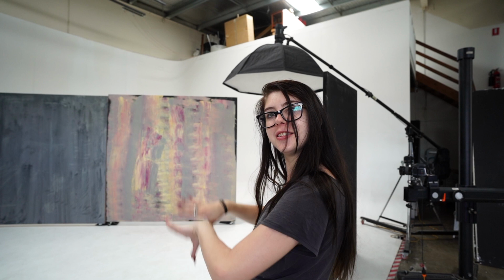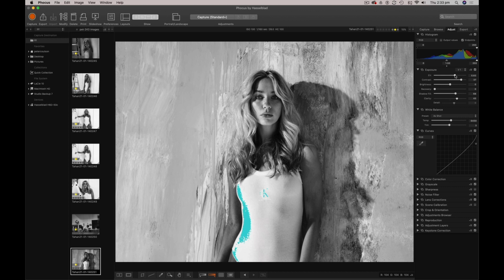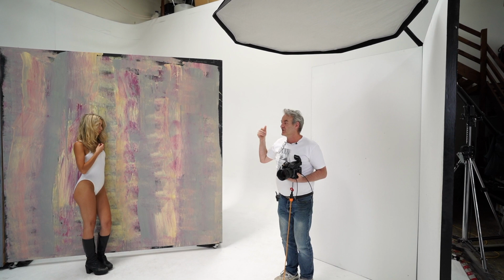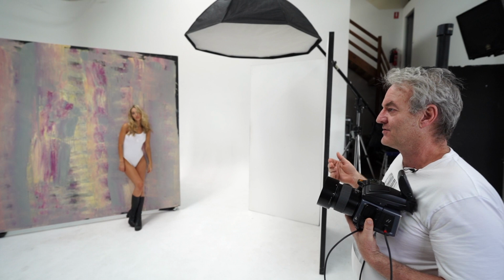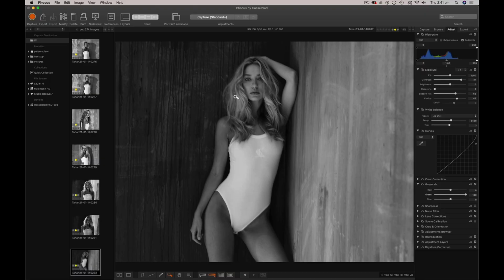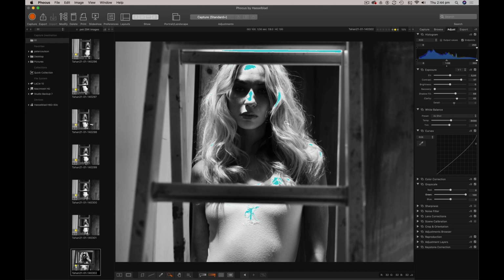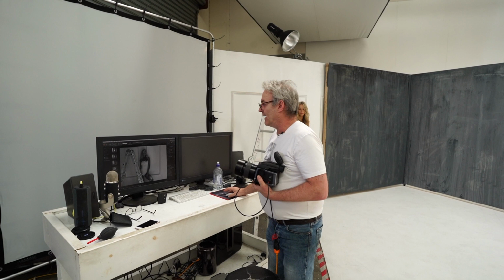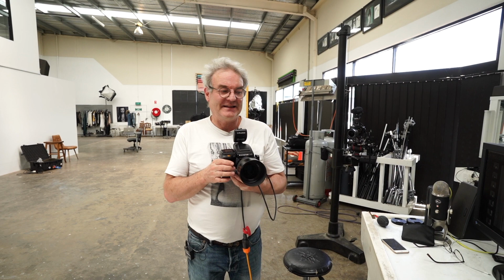One Set-up, Lots Of Looks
Hey YouTube! In this tutorial, Peter shows his setup and his thoughts for a commercial shoot. His clients love his ability to work fast, and give them a variety of looks, which you will see he does by building a set that can be shot from all angles with the same set up, and still provide stunning photos from any direction and a range of diversity in the looks.

Lighting: 2 x Profoto D2 1.5m octa and Magnum reflector
Lighting boom Manfrotto Megaboom

Camera model: Hasselblad H6D-50c
Lens: Hasselblad 100mm
Shutter-speed: 1/160 & 1/30
Aperture: f/8
Iso: 100

Filmed on:
Sony A7c with Zeiss Batis 18mm on a  DJI Ronin-CS Gimbal
Sony A7r ii with Sony 24 -70mm

Can process RAWs through this program with any camera on a Mac, but you will not be able to tether or use certain sliders. Alternatively, he recommends CaptureOne (not Lightroom)